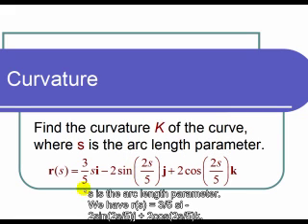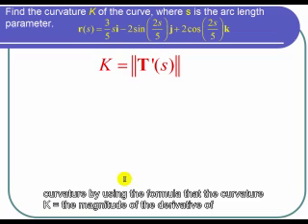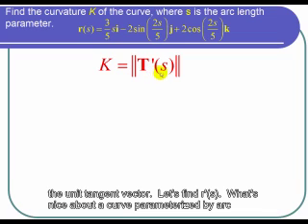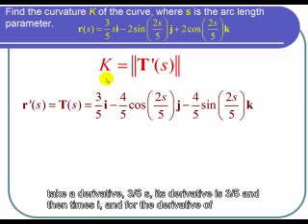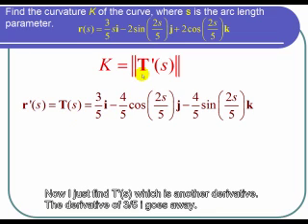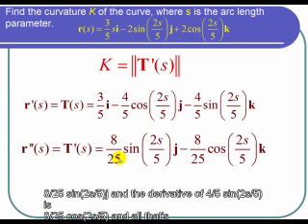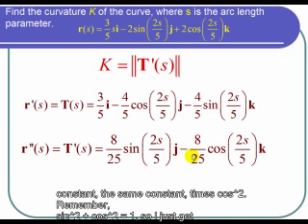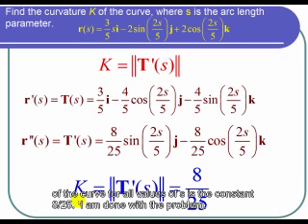Finding the Curvature of a Curve Parameterized by Arclength